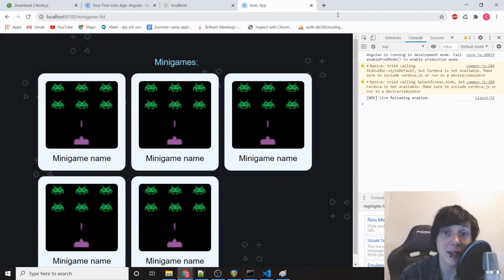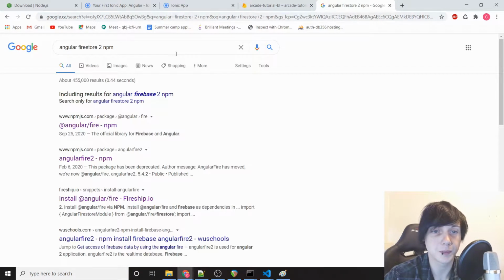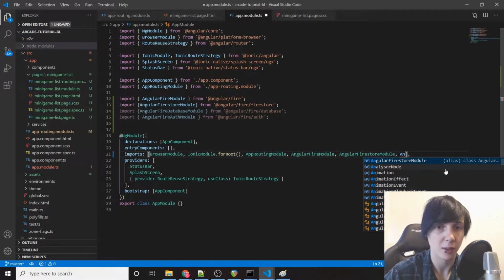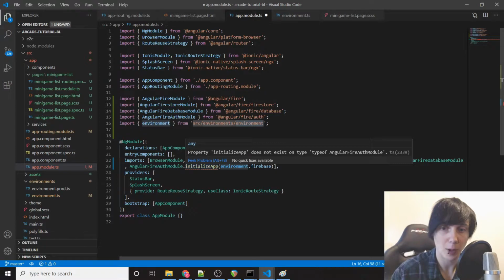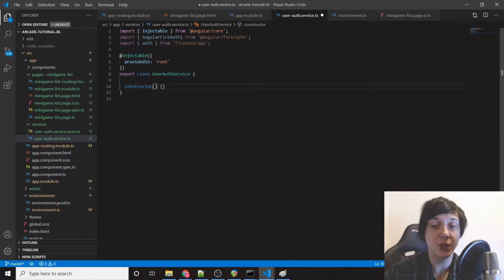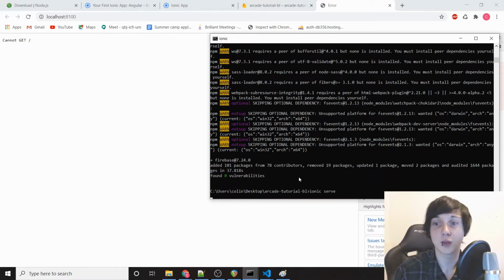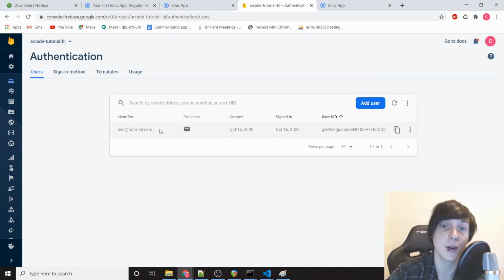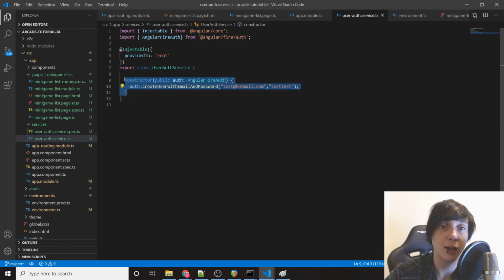Coding an online Arcade Part 3 - Connecting to Firebase